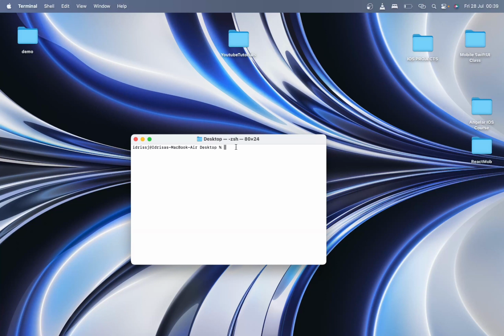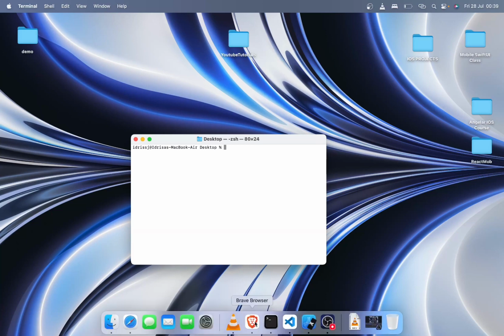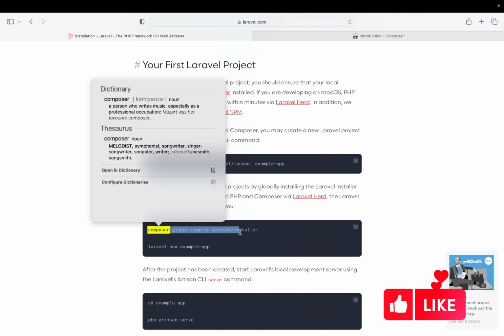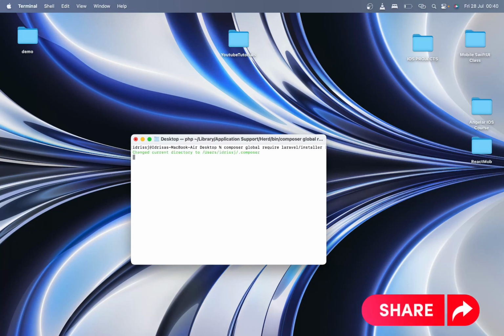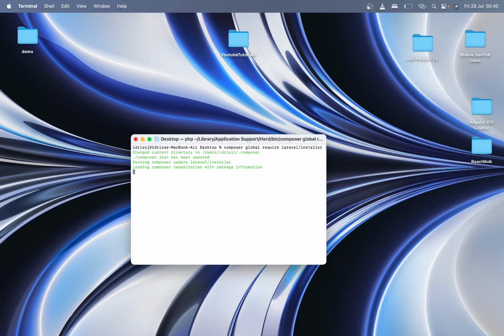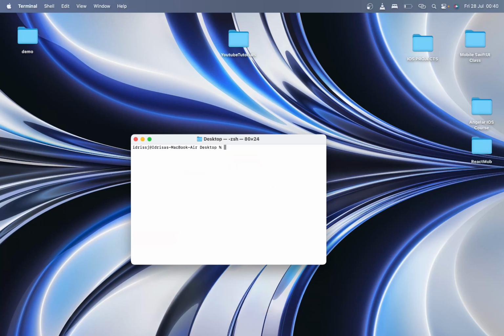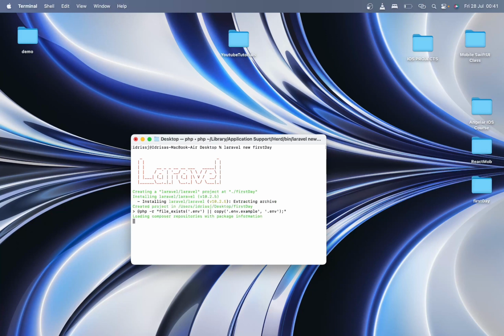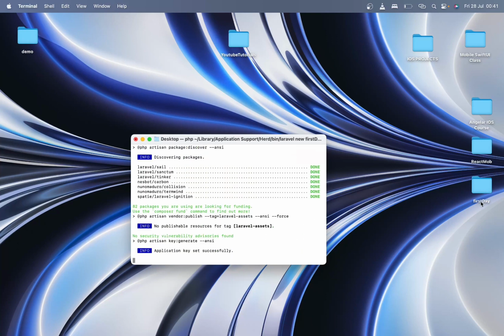Laravel 10 Tutorial - How to Install Laravel 10 on Mac #02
This Laravel tutorial teaches you the fundamentals process of the laravel 10

In this video, we will learn Laravel 10 from scratch step by step to deploy the laravel app into Shared Hosting as beginner's way and also will shall deploy to the cloud Server as Linode or Degital Ocean

Learn the basics of Laravel 10 in this full course for beginners.
Laravel is an MVC-based free and open-source web php framework created by Taylor Otwell.